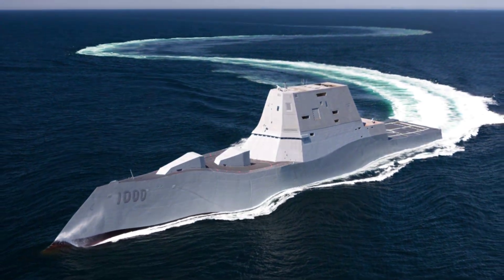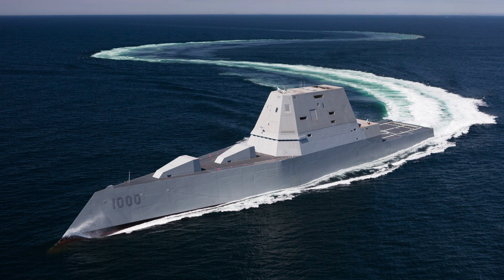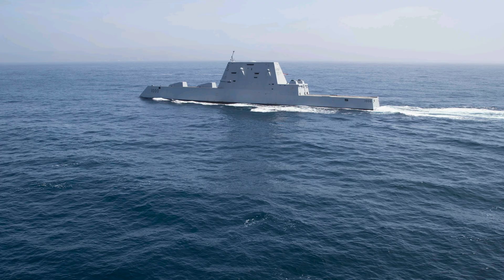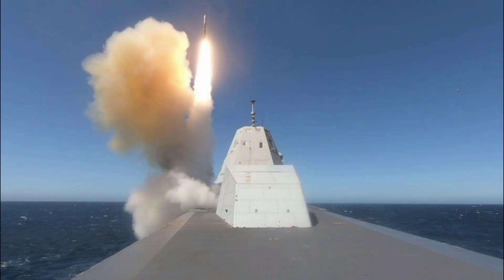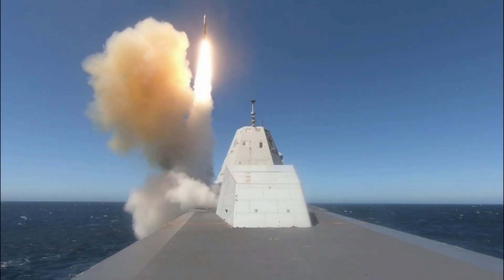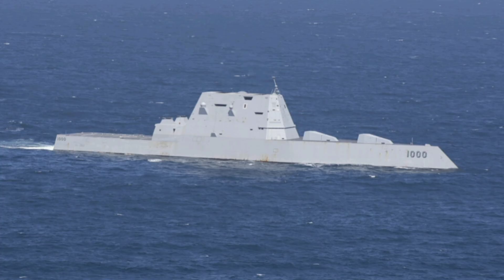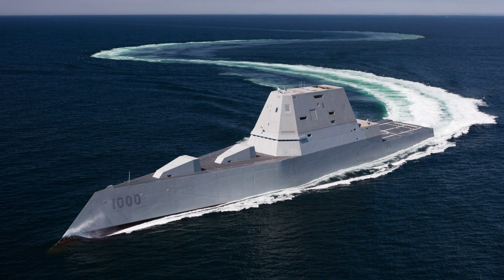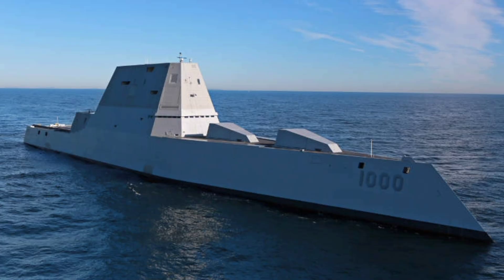USS Zumwalt: The Stealth Destroyer Now Armed with Hypersonic Missiles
The most futuristic warship ever built just became one of the most powerful.

In this video, we take a deep dive into the United States Navy’s USS Zumwalt (DDG-1000) — the revolutionary stealth-guided missile destroyer that has transformed from a controversial experimental vessel into the Navy’s first hypersonic strike surface combatant.

We explore the Zumwalt’s origins, radical stealth design, massive integrated power system, and how its recent refit replaced the original gun systems with twelve Conventional Prompt Strike hypersonic missiles, giving the ship unmatched long-range offensive power. From its wave-piercing hull and tiny radar signature to its ability to deliver precision strikes at speeds above Mach five, the Zumwalt is redefining naval warfare in the twenty-first century.

We also examine the latest program milestones, including the completion of the modernization refit, upcoming sea trials, and the Navy’s long-term plans to deploy the Zumwalt class as the backbone of future hypersonic surface warfare.

If you are fascinated by naval technology, modern warfare, and the evolution of sea power, this is a deep dive you do not want to miss.

Join the discussion in the comments — is the USS Zumwalt finally becoming the game-changer it was always meant to be?
Share it with your naval and defense community.

All information is based on publicly available sources, open-source reporting, and general defense analysis.
This video does not promote violence, military conflict, or the misuse of weapons.
No classified or restricted material is used or referenced.